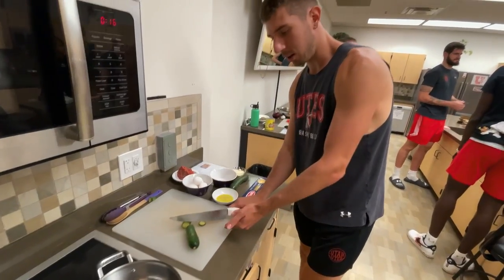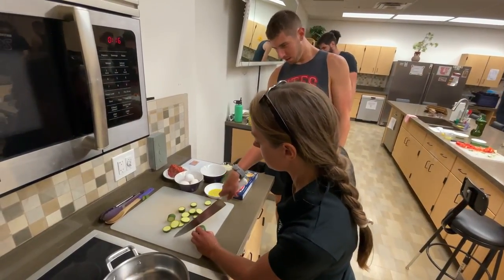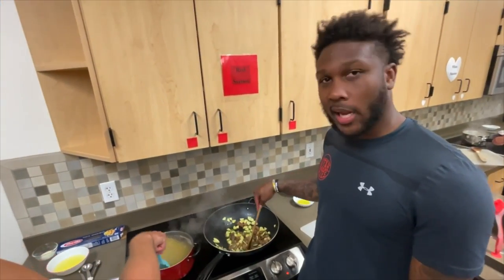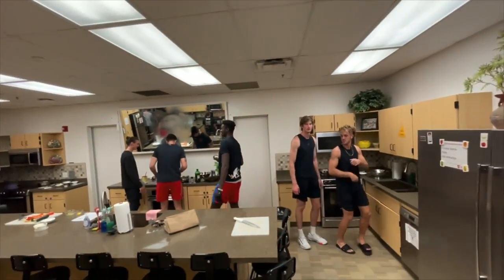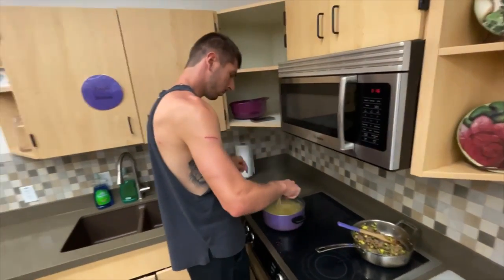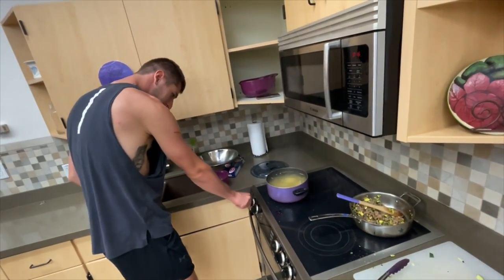D1 Athletes Make Pasta | Cooking Class